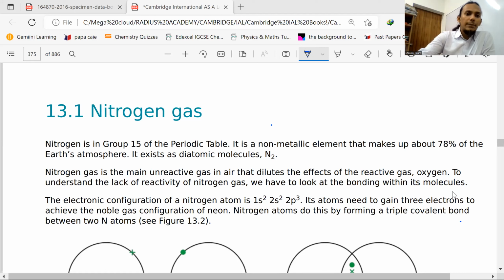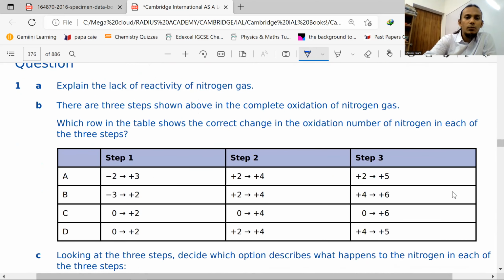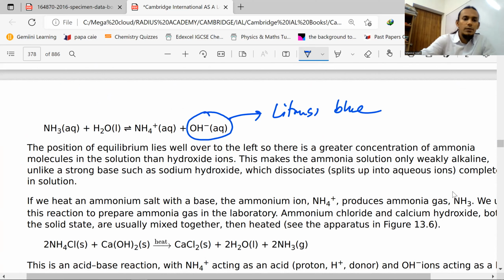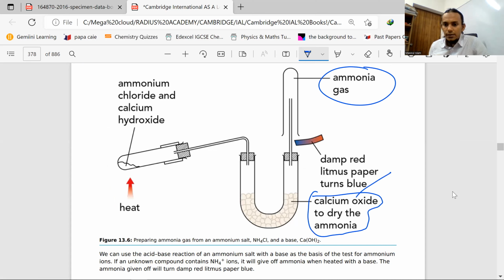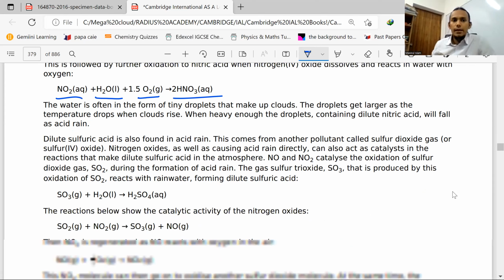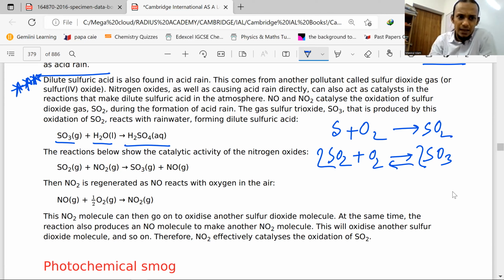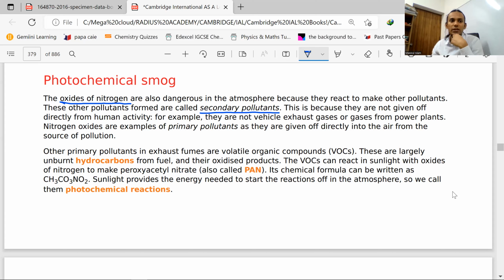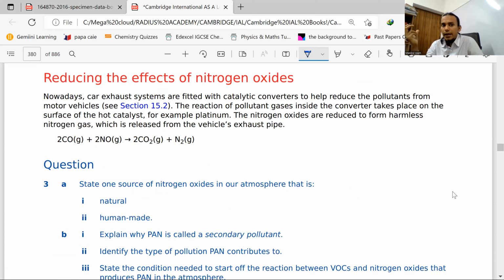Cambridge AS Chemistry : Chapter 13 : Nitrogen Chemistry : Lecture 1